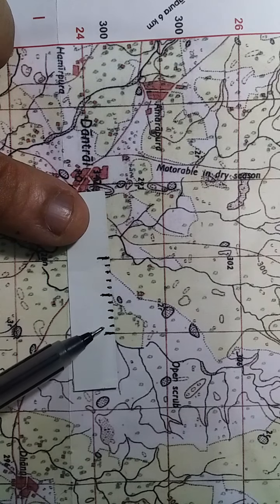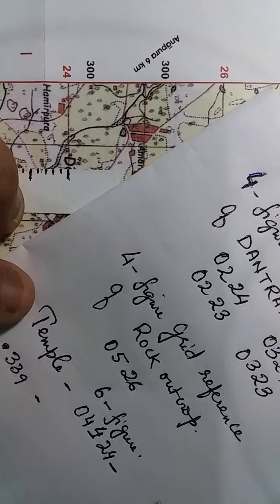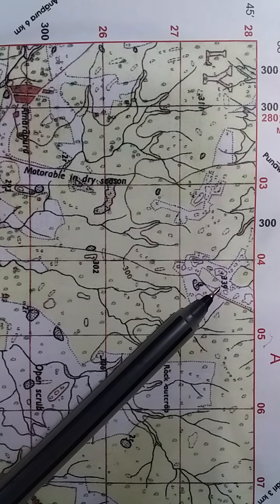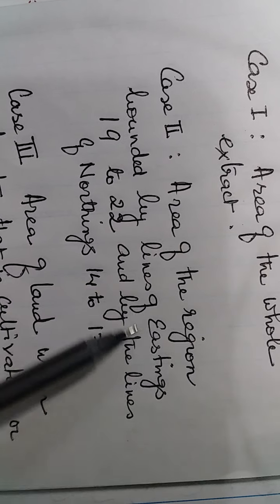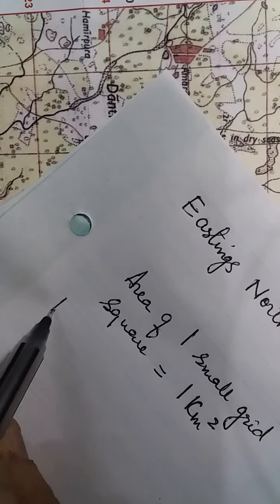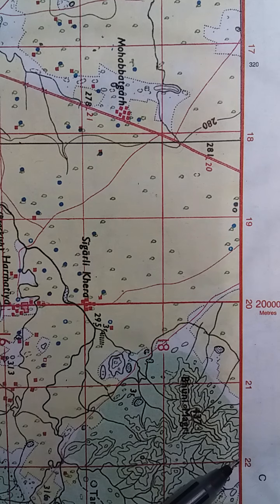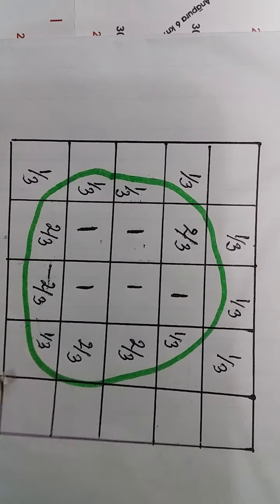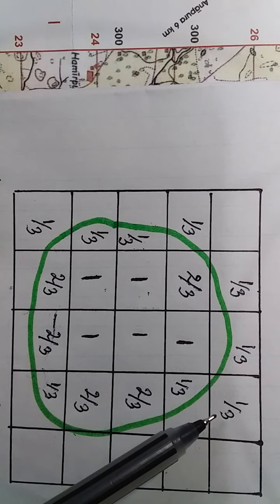A practical approach to Topographical maps.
4-figure & 6-figure grid reference/Area with the help of grid square.